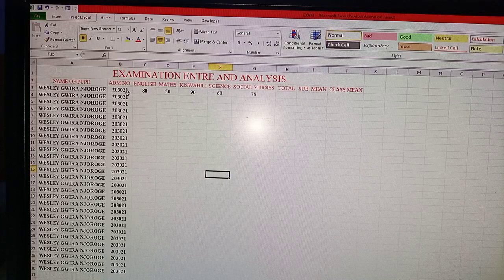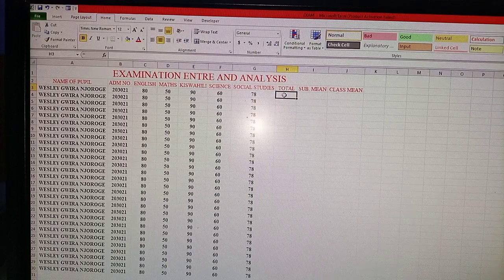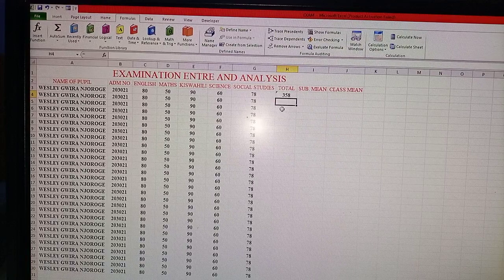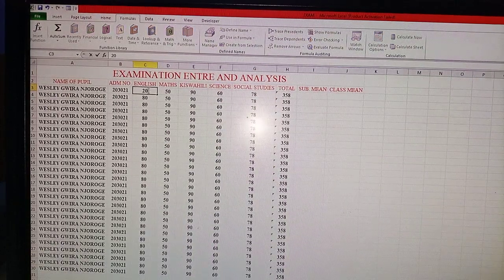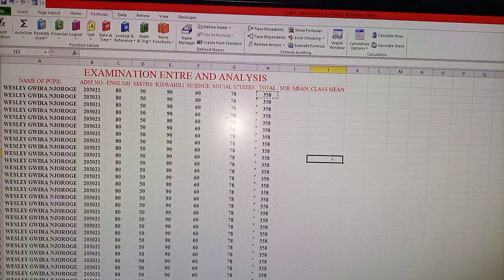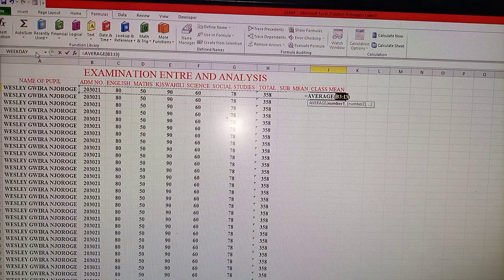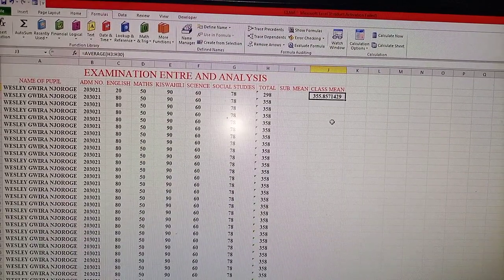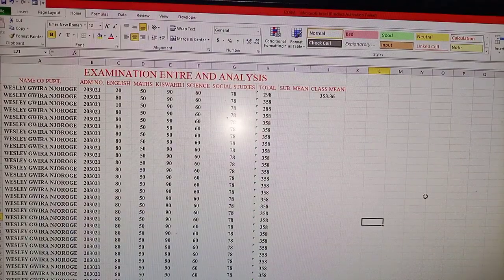CALCULATION OF TOTAL AND AVERAGE IN EXCEL